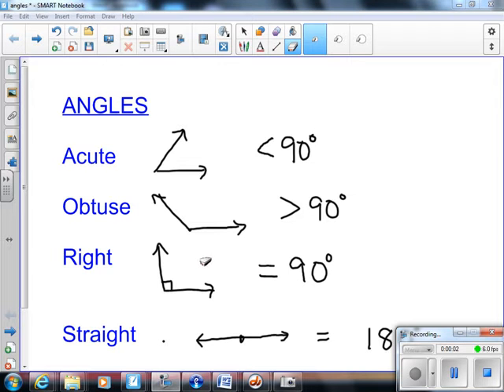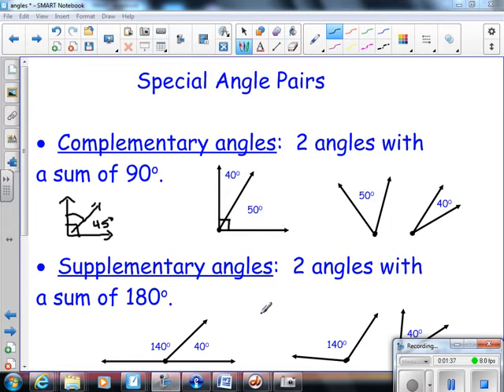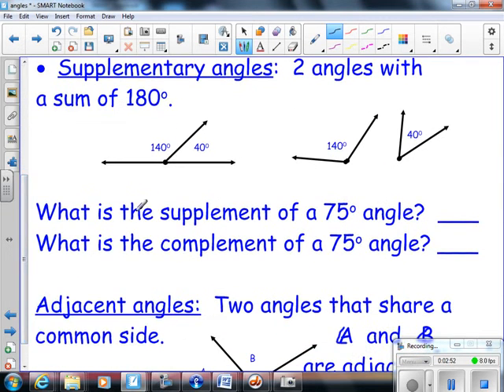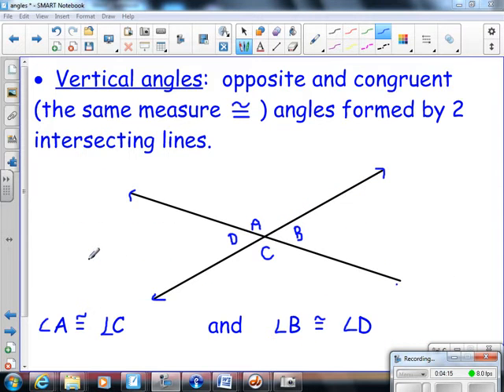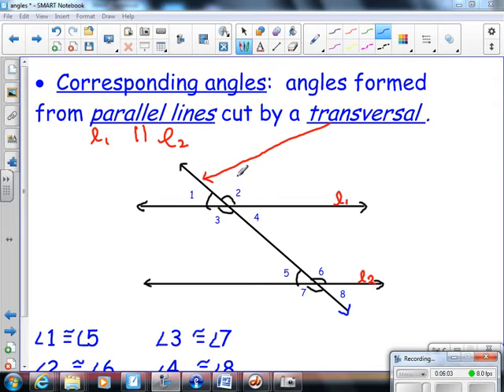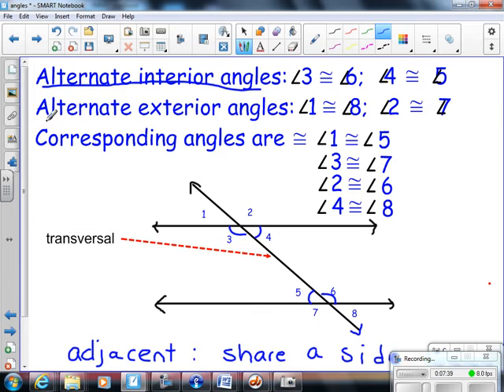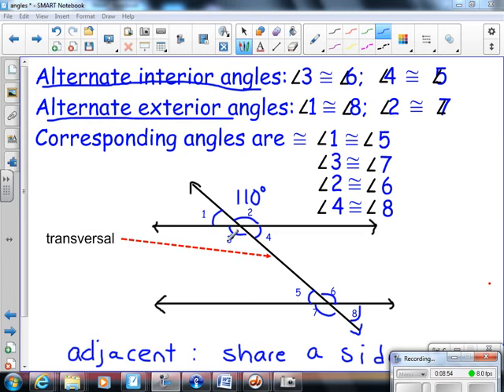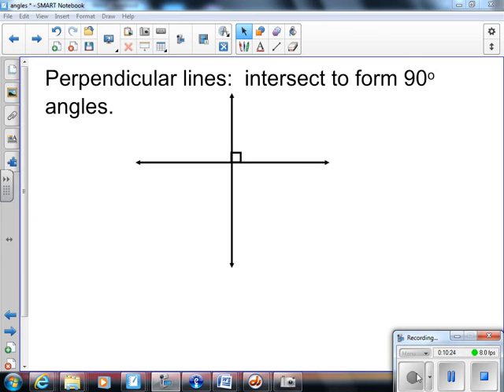8th grade math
Angeles 1-1-15